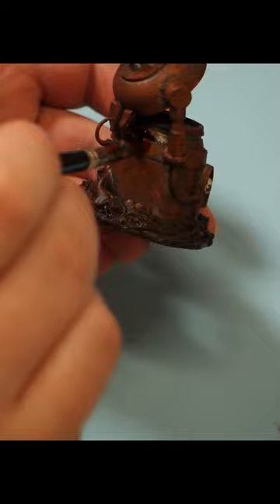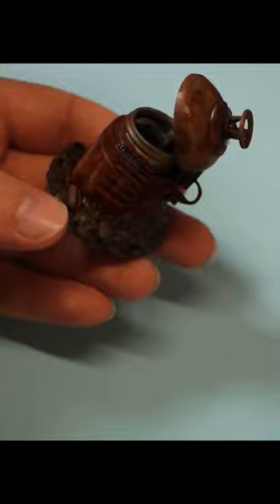RUST IN SIXTY SECONDS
How to use Dirty Down Rust for a super easy effective rust look. Clip from my latest video, go check out the full built here!